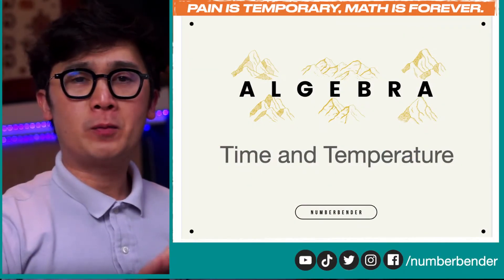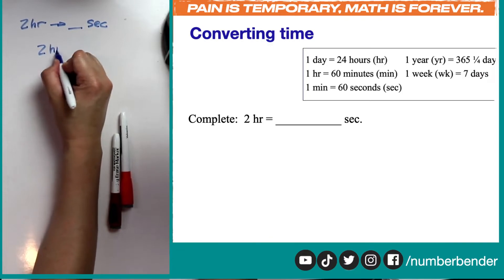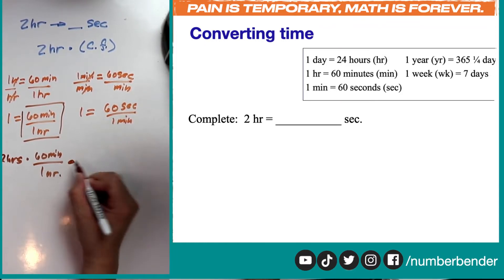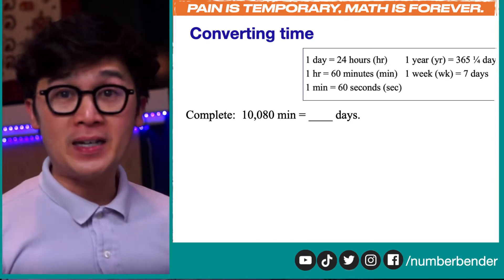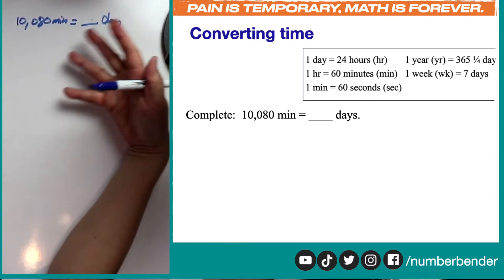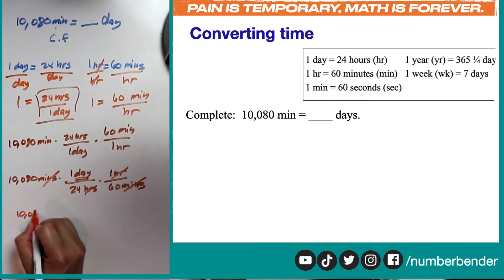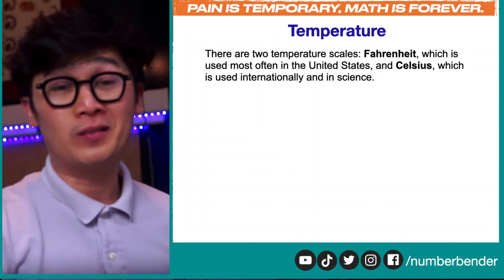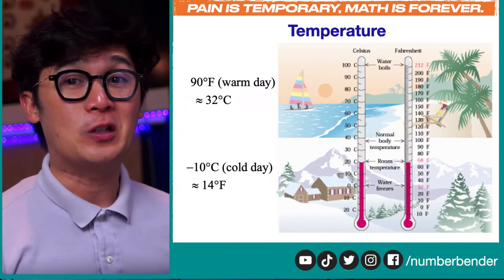HOW TO CONVERT TIME AND TEMPERATURE USING CONVERSION FACTOR | ALGEBRA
On this lesson, we are going to use different conversion factors according to the unit of measurement that we need to convert: days, hours, minutes, etc

Temperature readings can be different depending on where you are in the world and that is what we are also converting in this lesson today: Fahrenheit, celsius